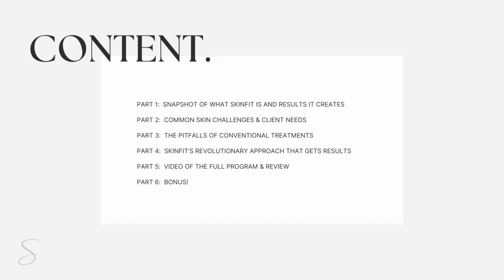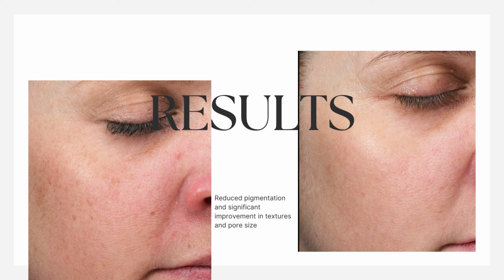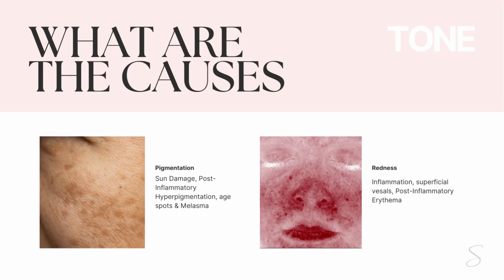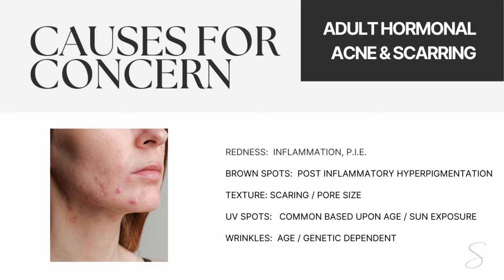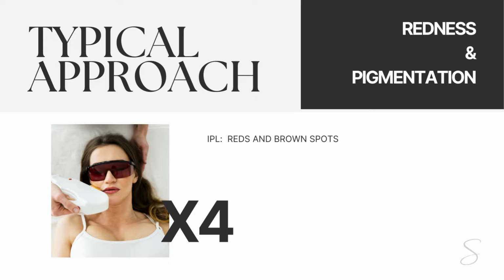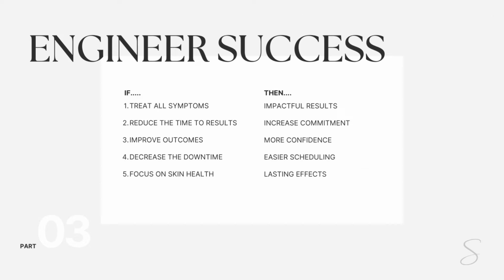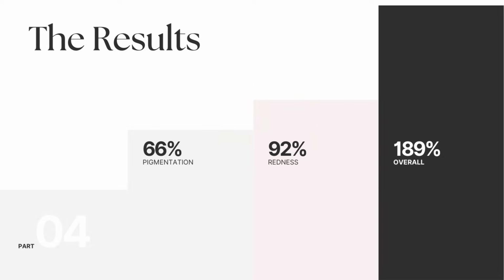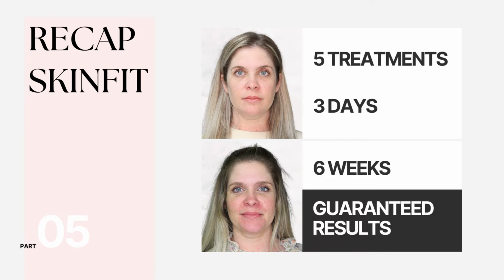SkinFIT 6 week Skin Transformation case study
Discover SkinONE's SkinFIT Program: A 6-Week Journey to Transformative Skin Care. This case study showcases the remarkable results of our 5-treatment plan, designed to address common skin concerns like aging, pigmentation, and uneven texture. With an average skin improvement of 189%, SkinFIT offers a comprehensive solution for those seeking effective anti-aging treatments, skin rejuvenation, and personalized skincare strategies.

Discover the potential of your skin with the SkinFIT program. Click the link now to book your complimentary consultation, which includes a state-of-the-art Visia Skin Scan. This advanced analysis will reveal the true health of your skin. Plus, you'll have the opportunity to speak with a dedicated Skin Coach who will guide you on your journey to transforming your skin into a radiant, healthy state. Don't wait to unlock the secret to beautiful skin – book your free consultation today!: